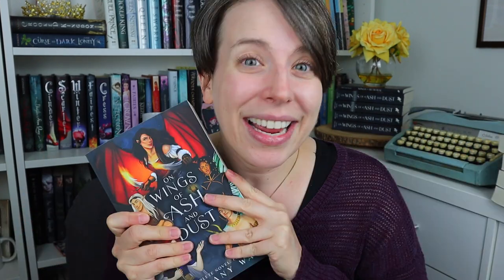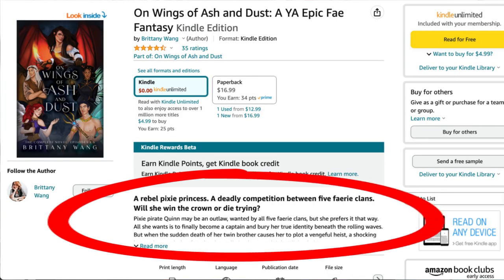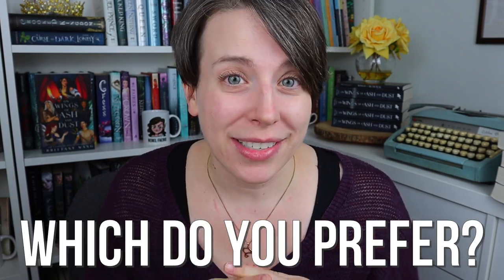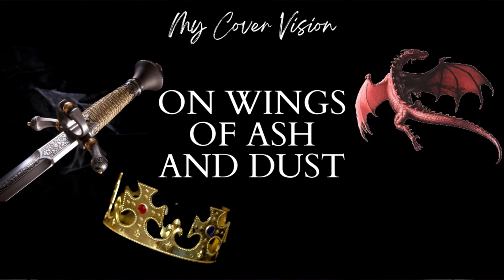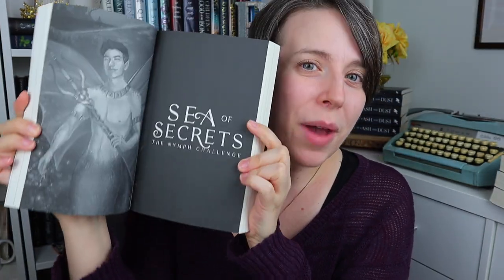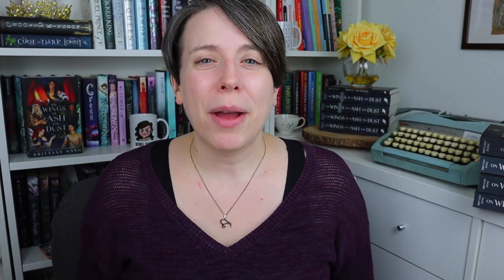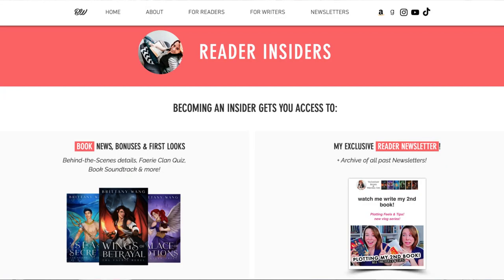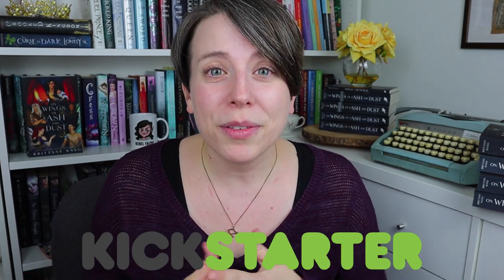WHY MY BOOK HAS A NEW COVER!? (YA Fantasy Cover Reveal Redesign + FREE Audiobook Announcement)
Surprise! My YA fantasy book has a brand new cover! I share why, the redesign process, and how you can listen to a free version of the Author-Narrated Audiobook I'm creating & help support the creation of the professional one I'll be commissioning in the future!

// TIME STAMPS //
0:00 Why my book has a new cover & Reveal!
5:20 Audiobook Details
6:14 60-second Audiobook Sneak Peek